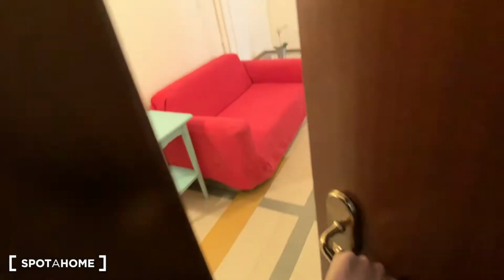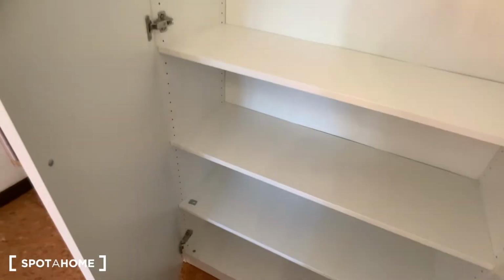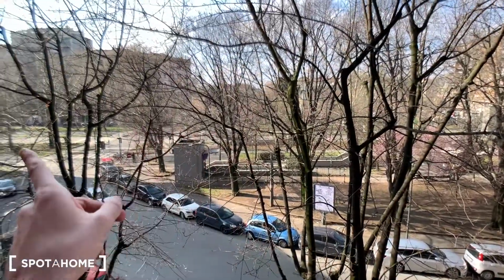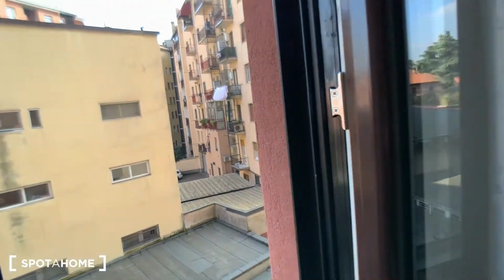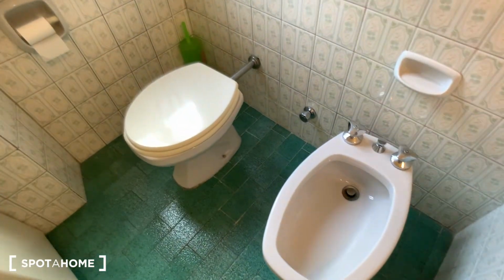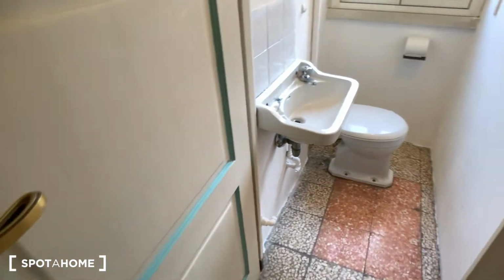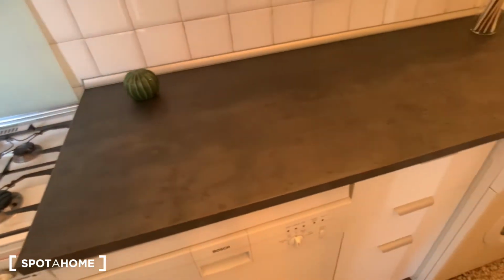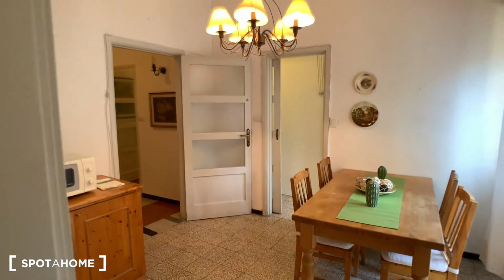Rooms for rent in 2-bedroom apartment with multiple balconies in Greco - Spotahome (ref 414994)